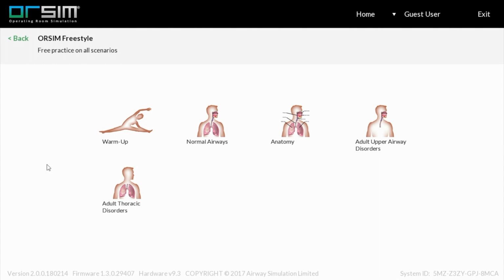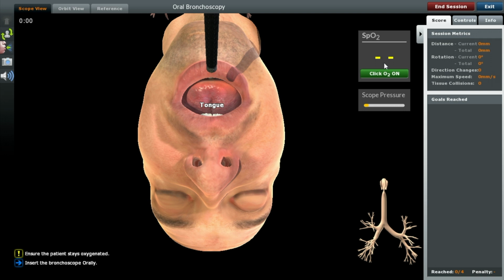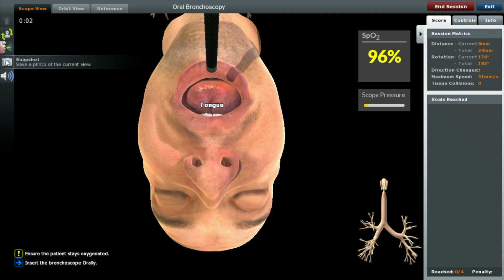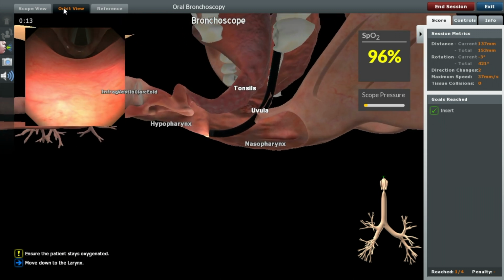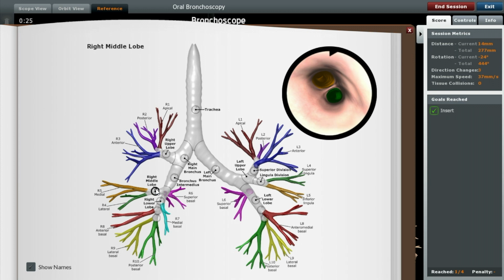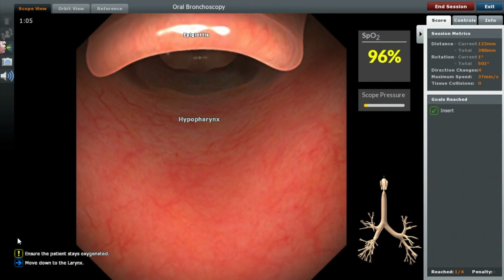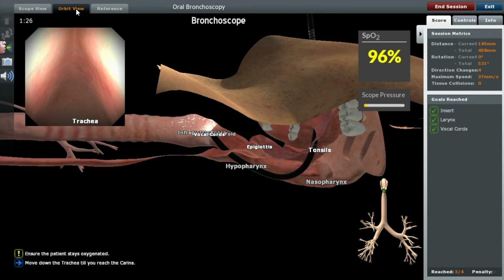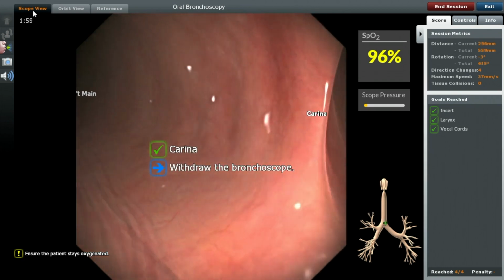Orsim 4: Normal Oral Bronchoscopy